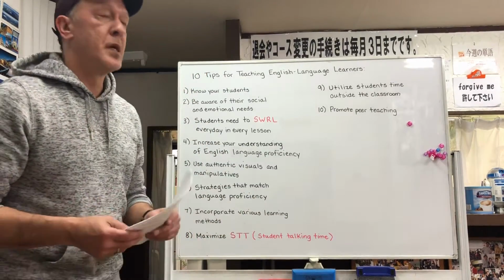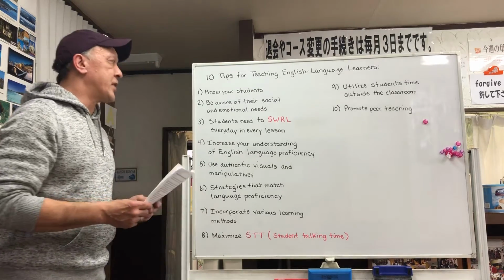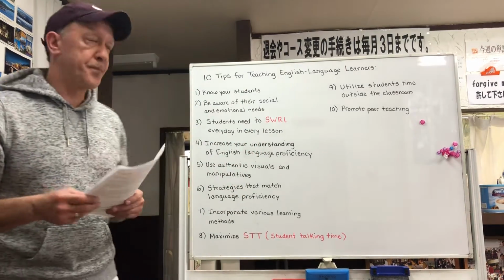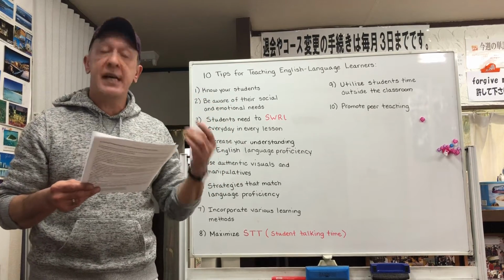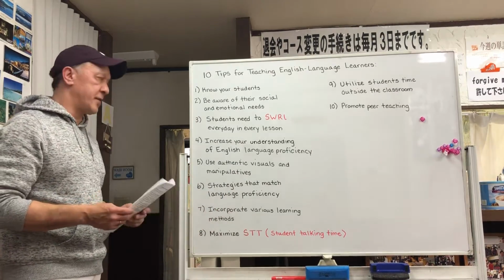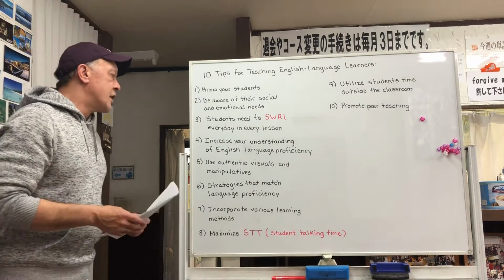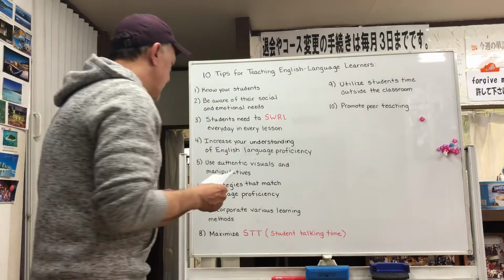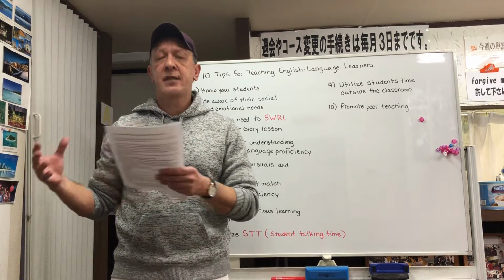アメリカ人によるチップtip. gratuity についての英会話レッスン。日本には馴染みのないチップですが、北米（アメリカ・カナダ）では当たり前のよう（文化）（にあります。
チップtip. gratuity について解説です。
日本には馴染みのないチップですが、北米（アメリカ・カナダ）では
当たり前のようにあります。

ホテルのベットメイキング
タクシー
レストラン（ファーストフード・フードコート・カフェは不要）
美容院
などでは必要です。というか習慣です。

ネイティブイングリッシュスピーカー（アメリカ人）の
インストラクターによる無料英会話3分レッスン です。

この動画のコンセプトは１回のレッスンは３分ですので
通勤・通学時間やサクッと英会話の知識を学んだり
みるだけで海外にいなくても英語に触れることを目的としております。

そしてイーミックスはダイレクト英語脳を育むレッスンのため
あえて英語の字幕や日本語の字幕を載せておりません。
（字幕はYOUTUBEの設定で可能）

なぜかというと人間は耳よりも目が強いからです。

本当の意味での英会話を学ぶことができる動画となっております。

より深く学びたい方はこちらもどうぞ
■英会話スクール事業英会話　初心者専門校イーミックス
オンラインでの受講が基本ですが千葉県市川市にある本八幡に来てもらえれば
ライブでも受講可能です。

本八幡へのアクセス
秋葉原駅から電車で２２分
新宿駅から電車で２９分
上野駅から電車で２２分
東京駅から電車で２８分
錦糸町駅から電車で１５分

なおオリジナルDVDも生徒様限定特価で発売しておりますので併せてご利用下さい。

■レンタル自習室事業　合格自習室®イーミックス秋葉原・亀戸・本八幡・津田沼

■海外留学・斡旋事業　国内業者最低価格保証で安心イーミックス留学センター（アブロードサービスドットコム）

■教育事業に特化した経営コンサルティング・ＦＣ

■弊社社長のワーホリ社長®のオフィシャルサイト

■弊社代表のコラム連載（英会話・留学カテゴリー）
英検の勉強になるのに加えて、英会話も出来るようになります。

ワーホリ社長®はイーミックスの登録商標です
ダイレクト英語脳®はイーミックスの登録商標です。

口コミサイト
みんなの英語ひろば

潜入取材を受けました。
（秋葉原校ですがサービスはオンライン校でも本八幡校でも同じです）

イーミックス留学センター　アブロードサービスドットコム